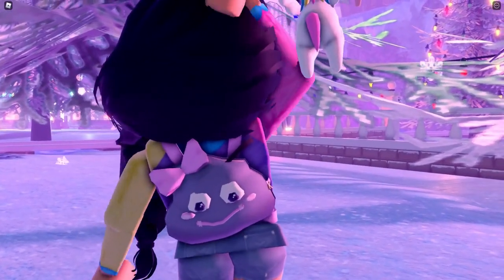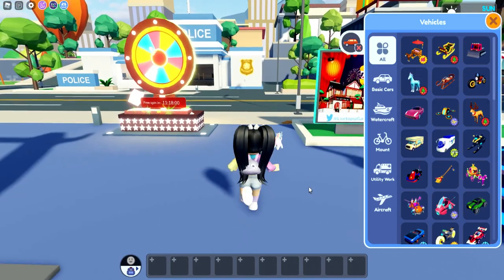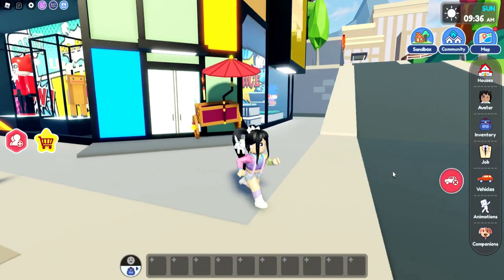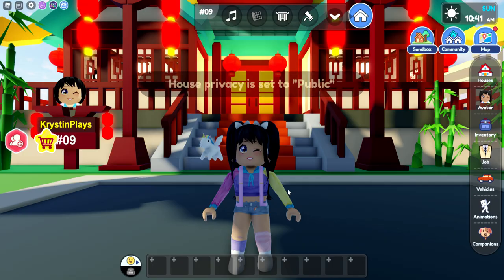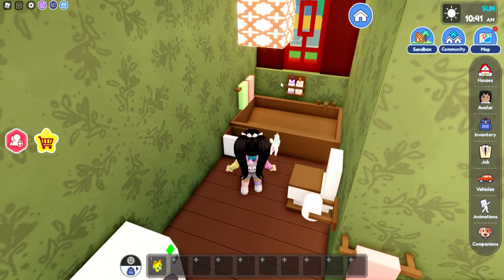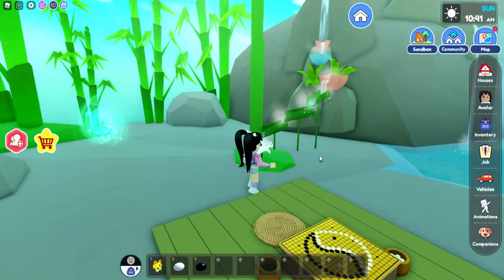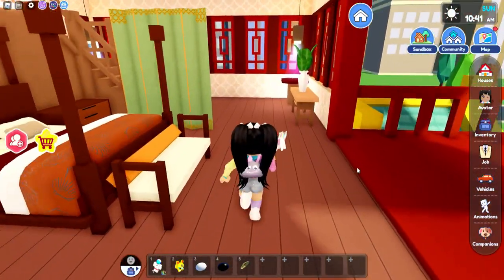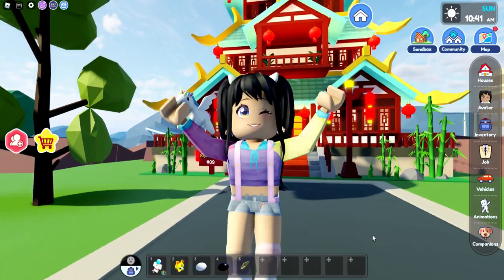*SECRET LUNAR GIFT ROOM* NEW YEAR *GAMEPASS* in LIVETOPIA Roleplay (roblox)